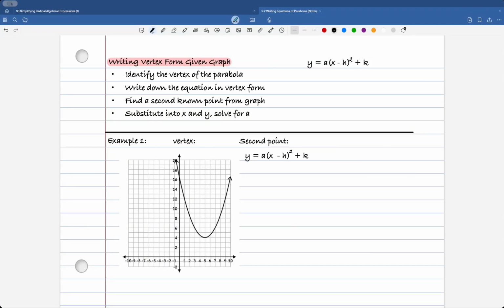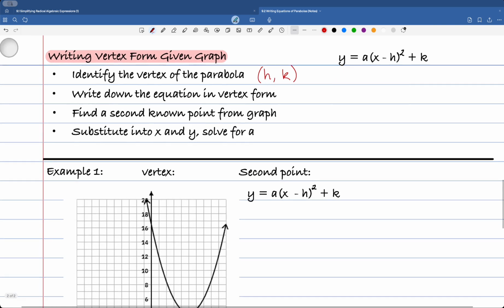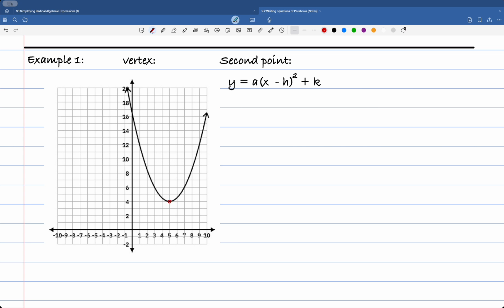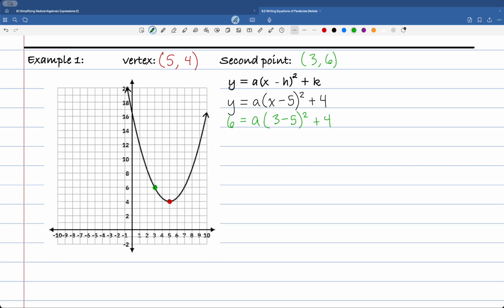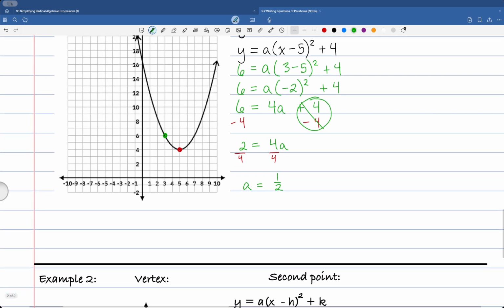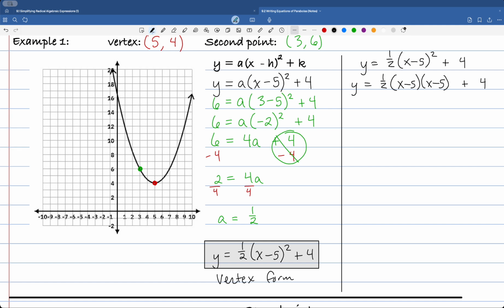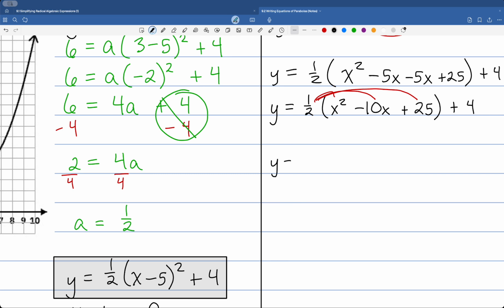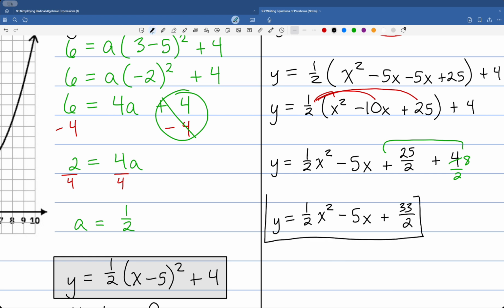Writing Vertex Form (Example 1)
Lecture video notes for writing equations for graphs of parabolas.  This video covers example 1 for writing vertex form equations that will end with two equations:  vertex and standard